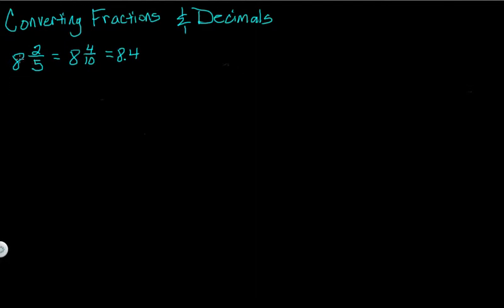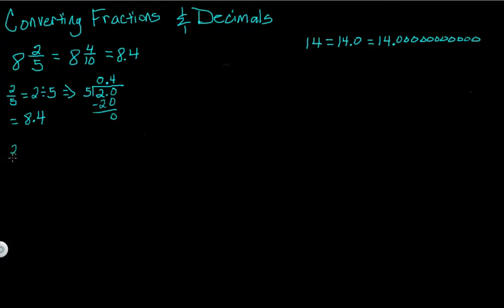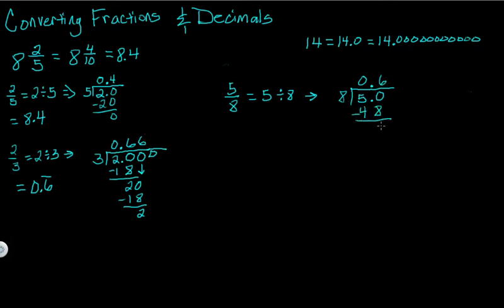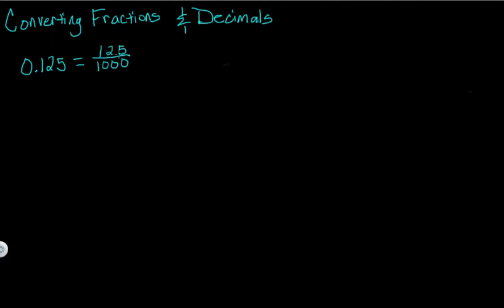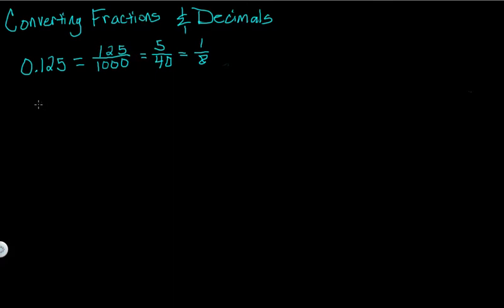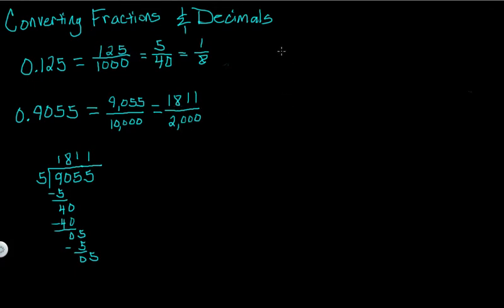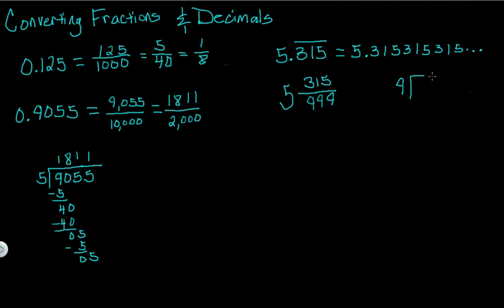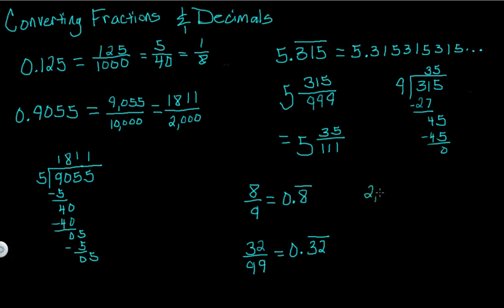Converting Fractions & Decimals